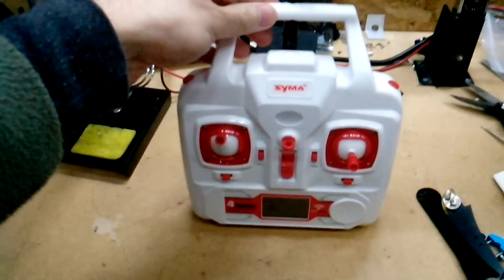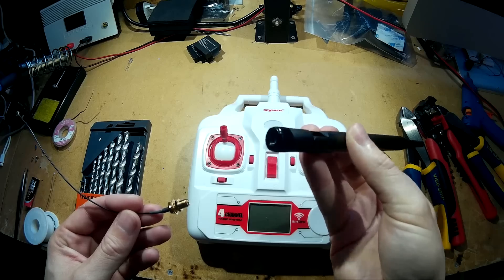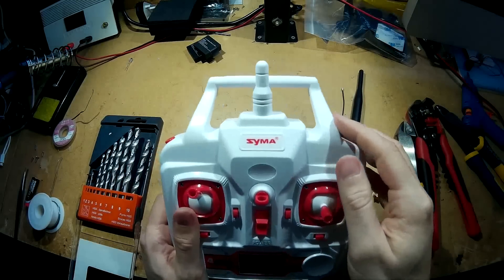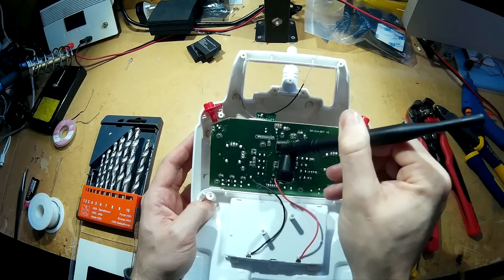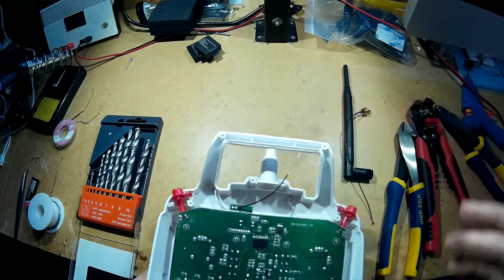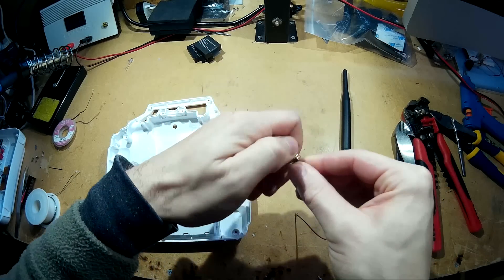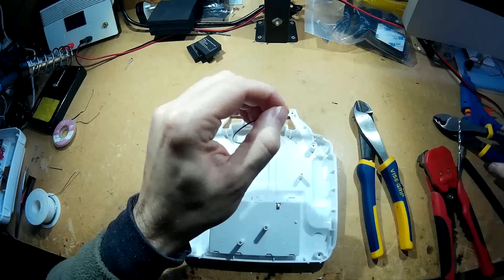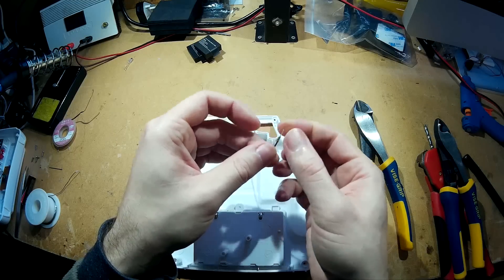Syma X8C Transmitter Range Mod 300+ meters of range.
modding the range of my Quadcopter's Transmitter with a 5db 2.4ghz wifi antenna RP SMA. should get 300m - 400m

Rp sma pig tail lead